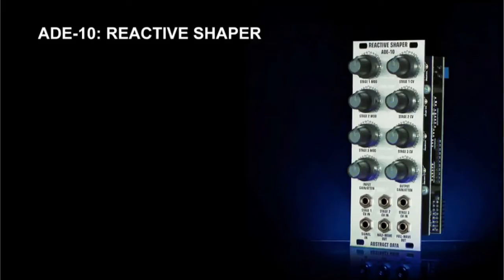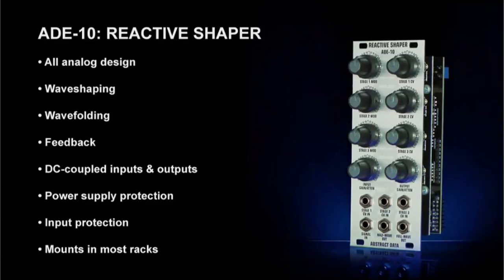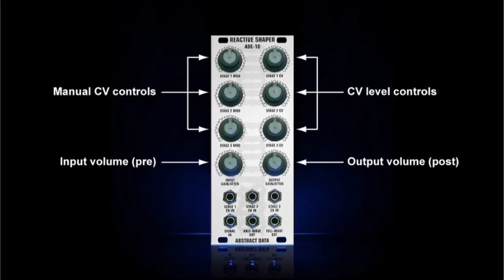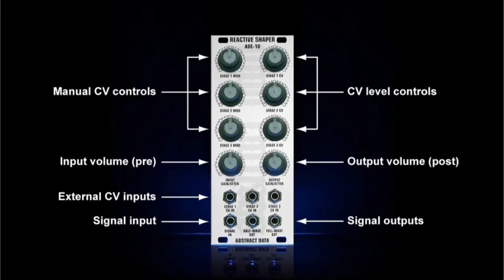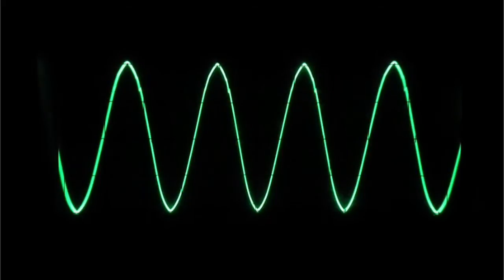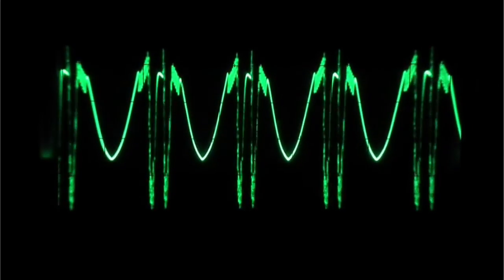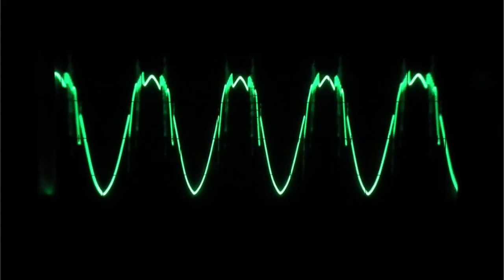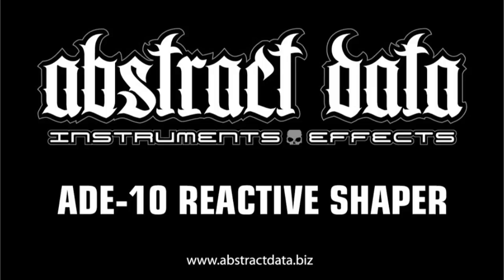ADE-10 Reactive Shaper Eurorack Module - Tutorial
Overview of the features and implementation of the ADE-10 Reactive Shaper Eurorack Module from Abstract Data.